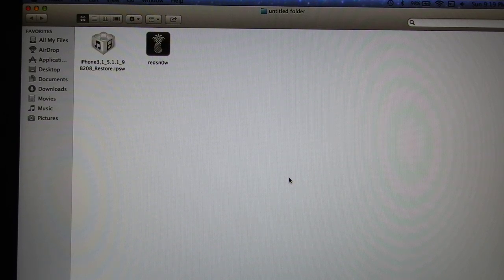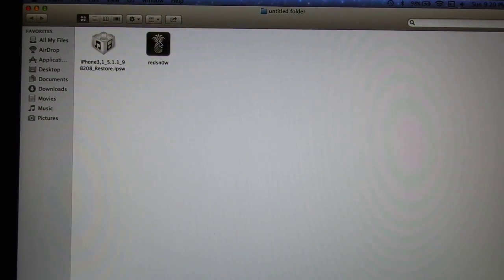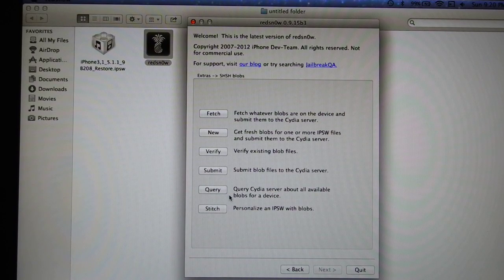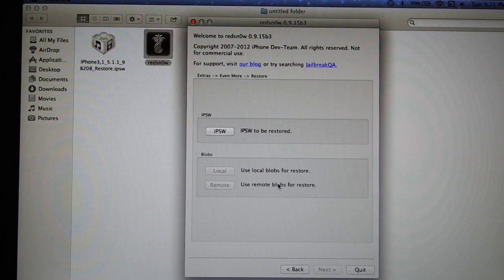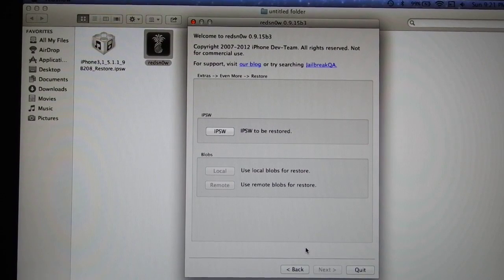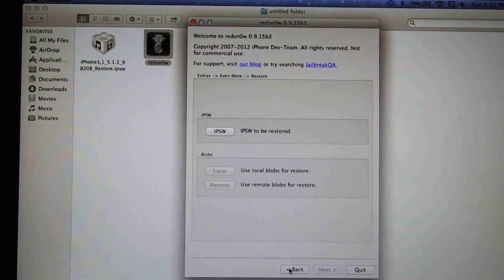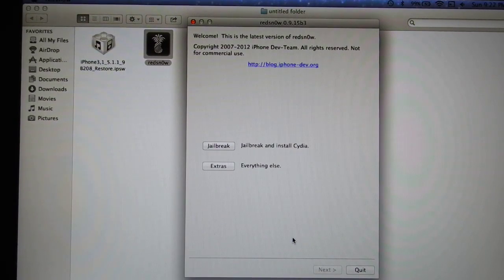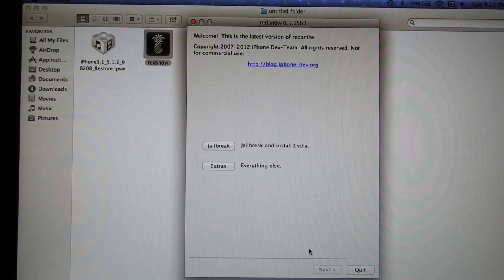Downgrade iPhone 4 iOS 7,7.0.6 to iOS 6.1.2.....5.1.1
This is guide for downgrading iOS 7 to older versions ONLY FOR iPhone 4. You will need redsn0w and ispw file.